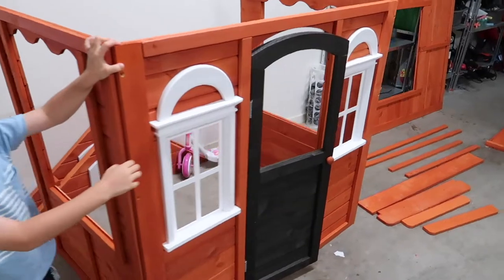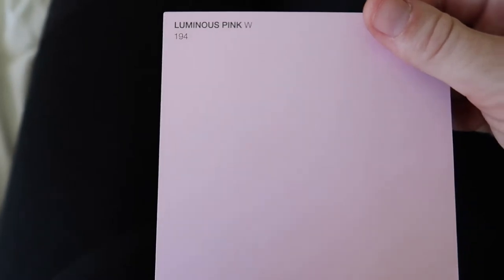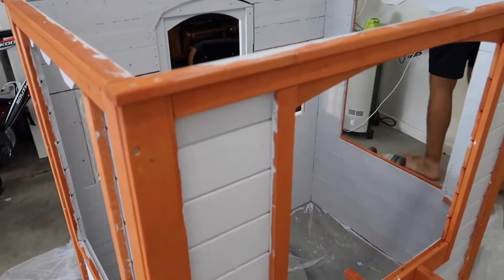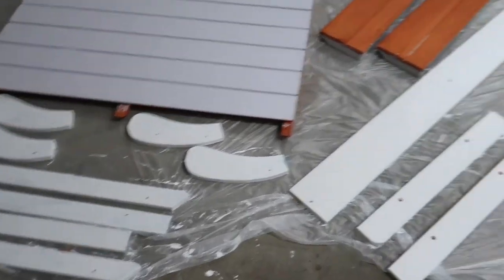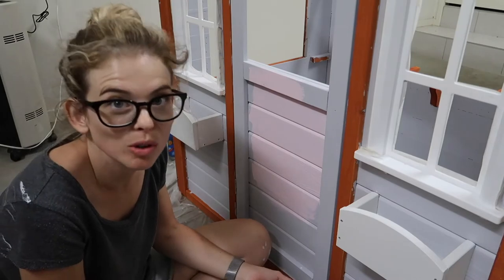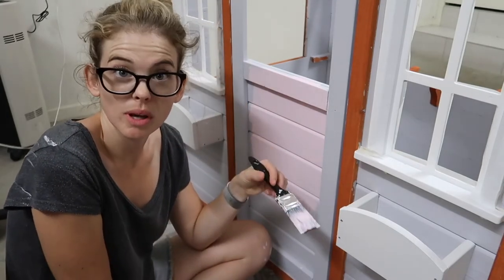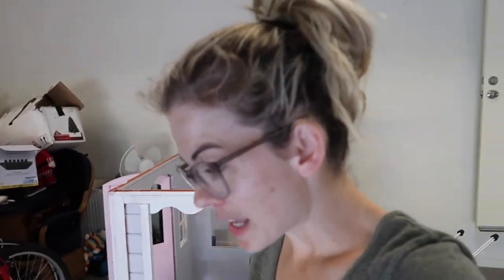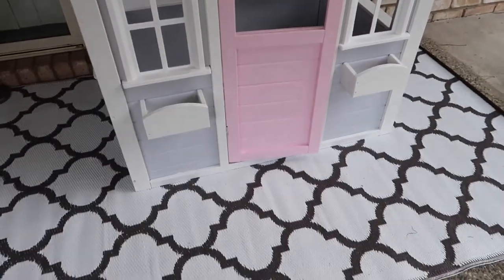Kmart Cubby DIY : PART 1 - The Process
↓↓↓↓↓↓ CLICK TO SEE MORE ↓↓↓↓↓↓↓↓

We decided to take on the ever so popular Kmart Cubby House DIY make over that has been all over Pinterest and instagram! We transformed it into an amazing kids space to inspire creativity and play.

See the creative process, from putting it all together, painting and a mini reveal.